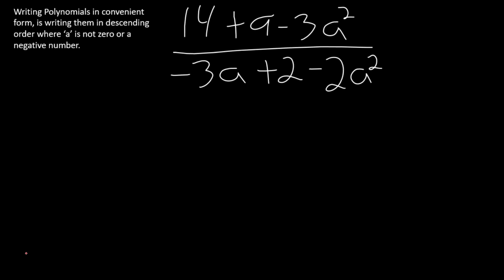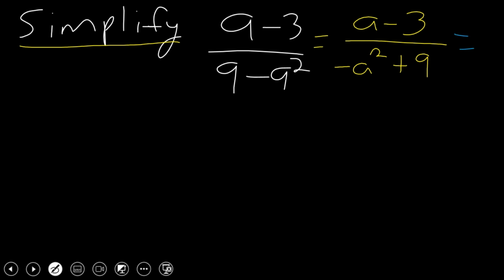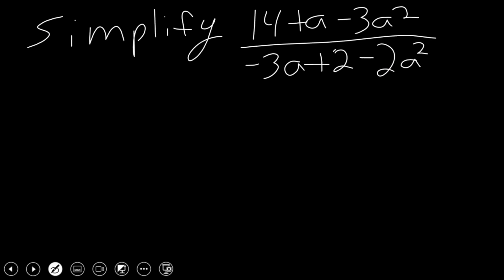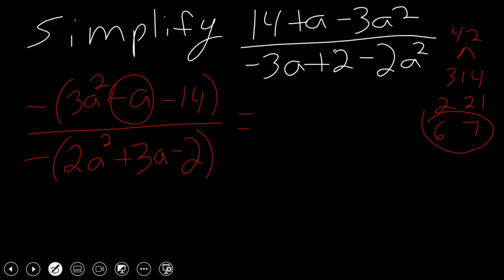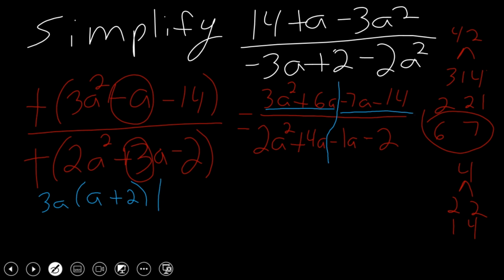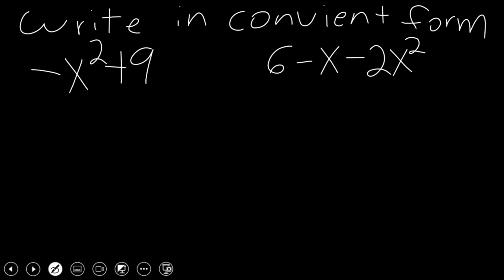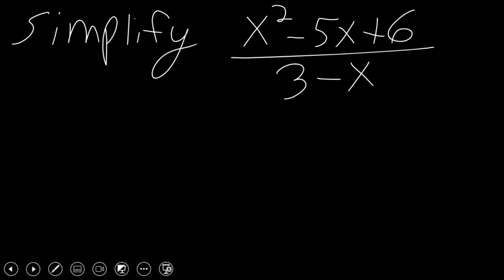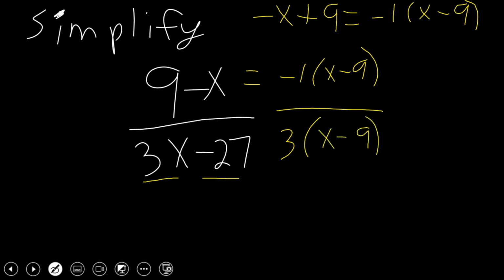Simplifying Expression Convenient Form